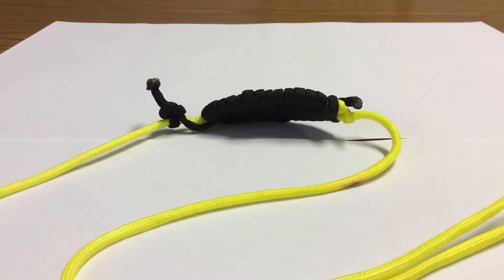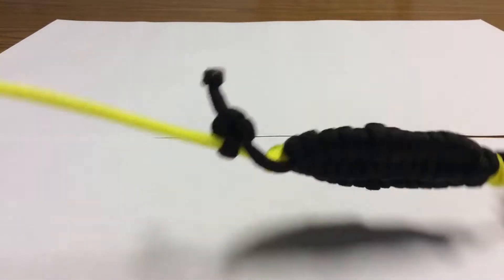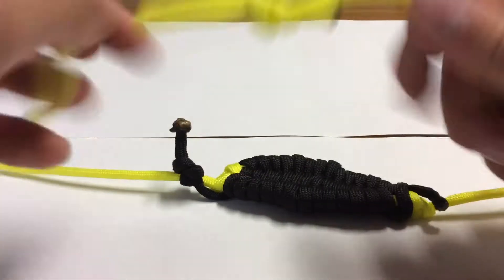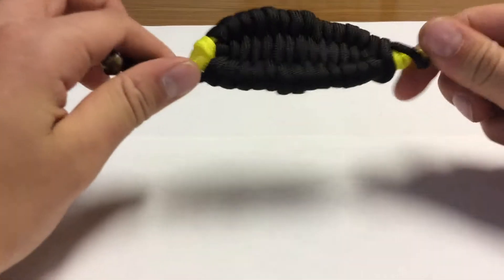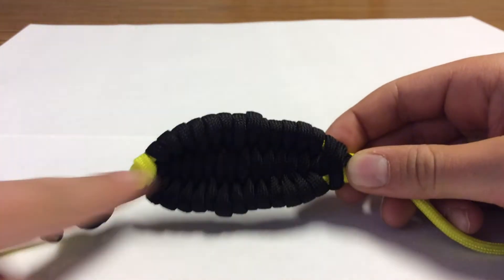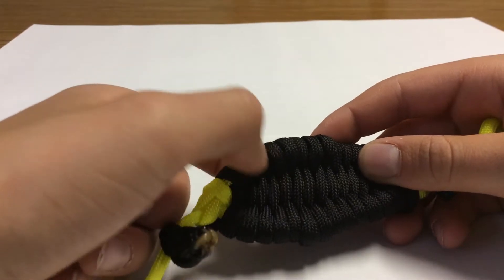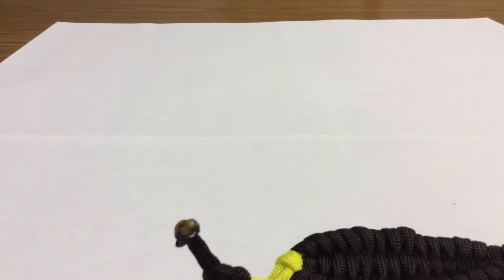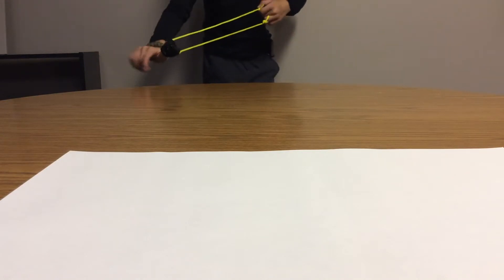Easy paracord rock sling